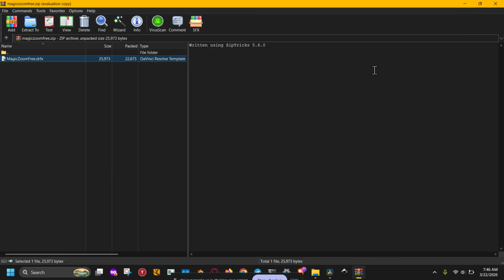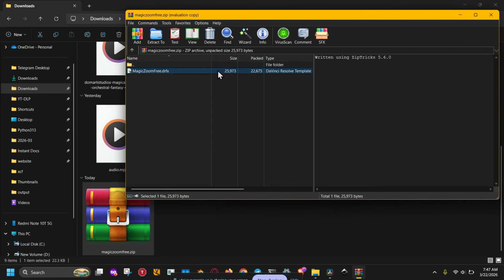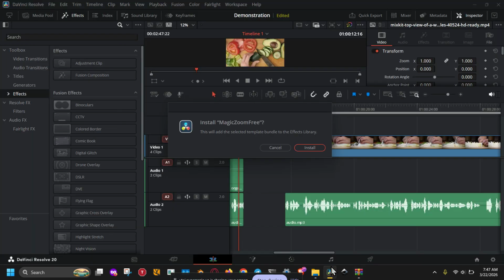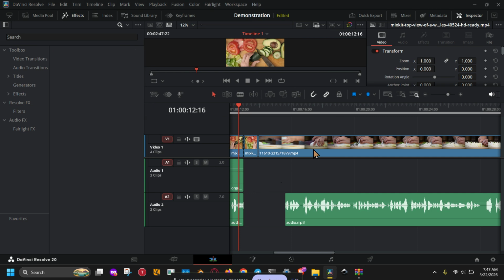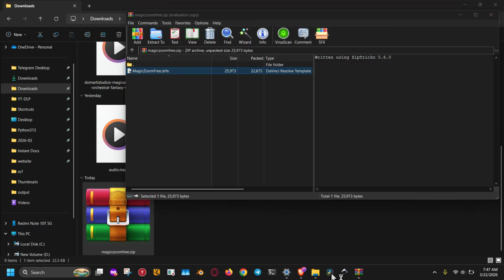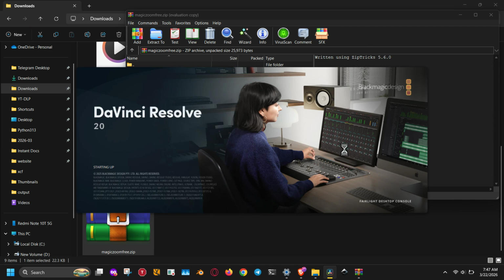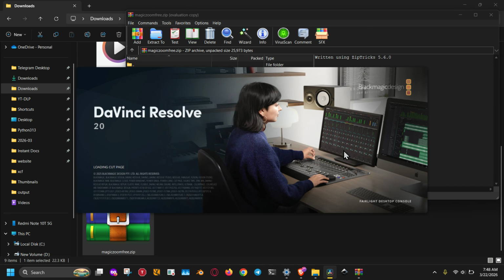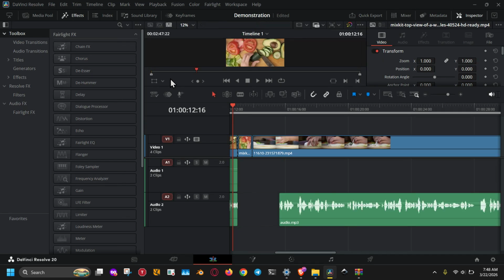Installing Plugins In DaVinci Resolve 20 (2026 Easy Guide)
Learn how to install .DRFX plugins, templates, and macros in DaVinci Resolve 20 with this simple step-by-step guide.
After installation, restart Resolve and find your new items in the Effects Library under Titles, Transitions, or Effects.

Timestamps
0:00 Intro
0:23 Find the .DRFX file
0:47 Open or extract the download
1:10 Install the template bundle in DaVinci Resolve
1:39 Restart DaVinci Resolve
1:56 Locate the plugin in the Effects Library
2:20 Outro